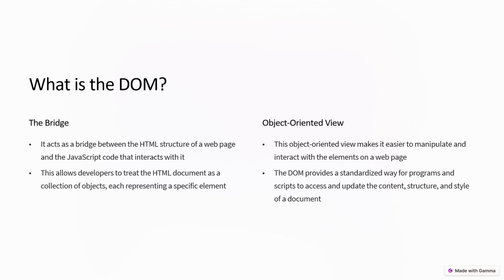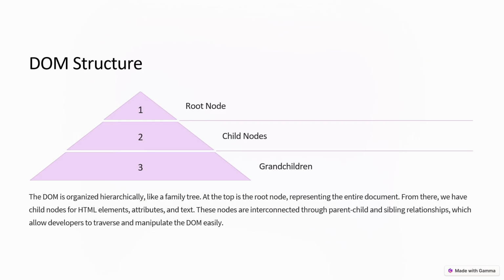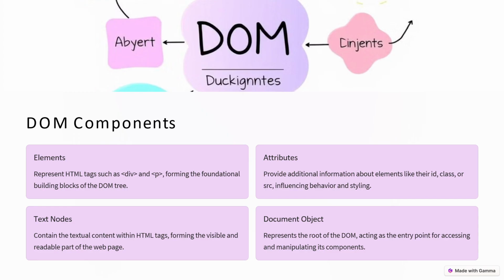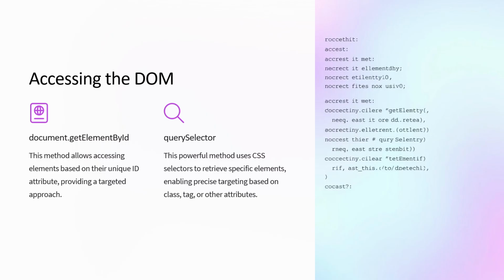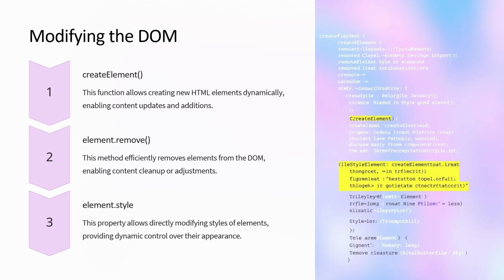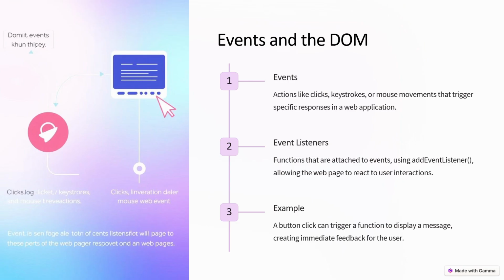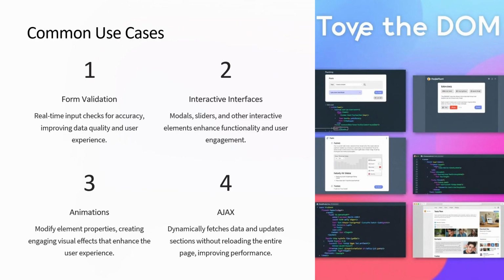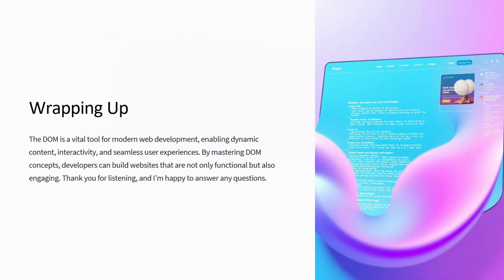Document Object Model or DOM